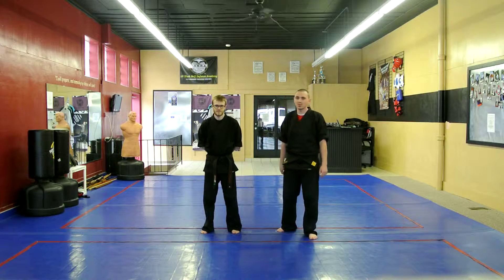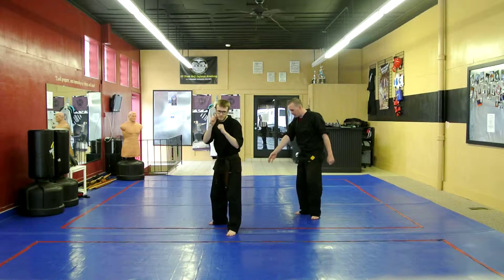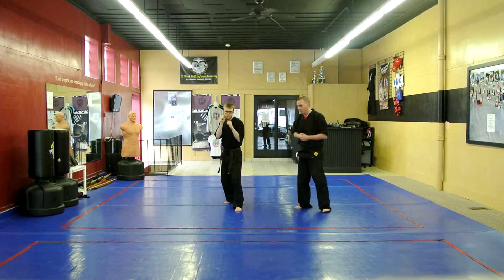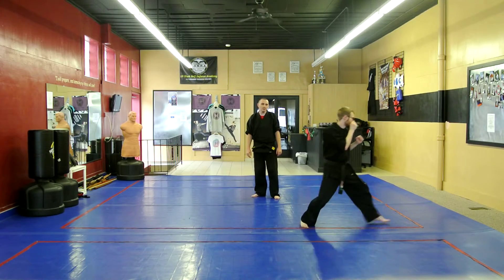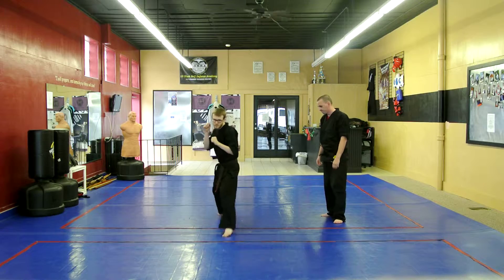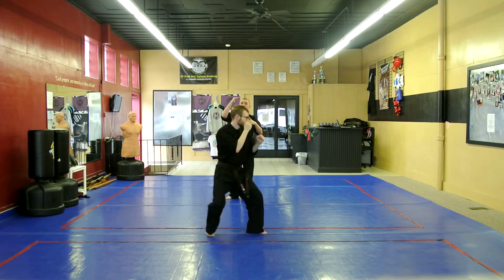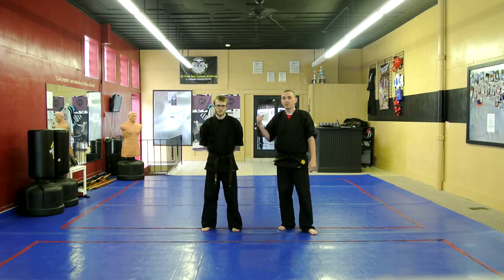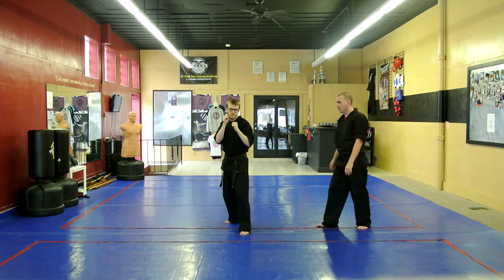Ninjas Control Stripe Intermediate Ranks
Current Orange, Orange- Purple, and Purple Belt Little Ninjas